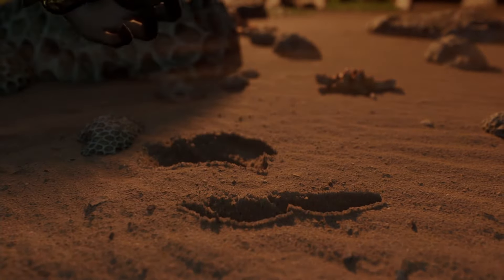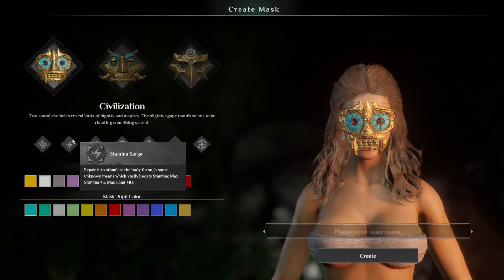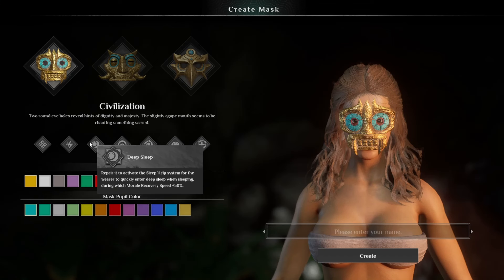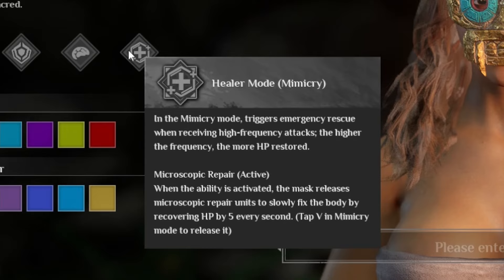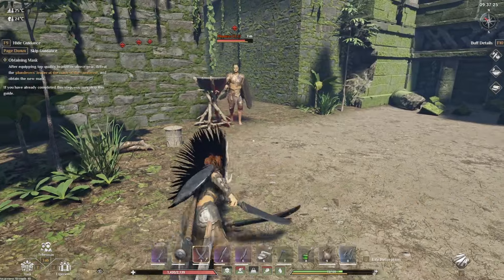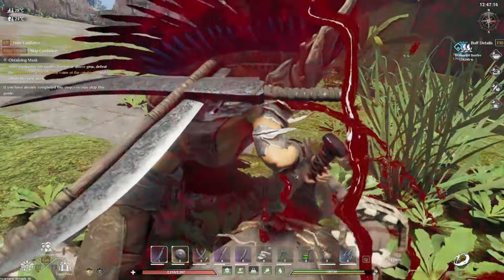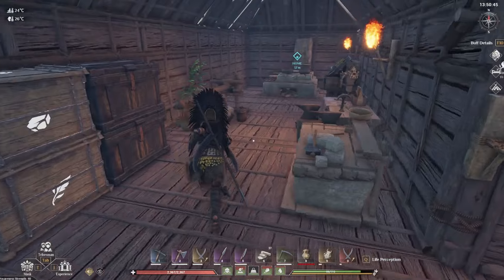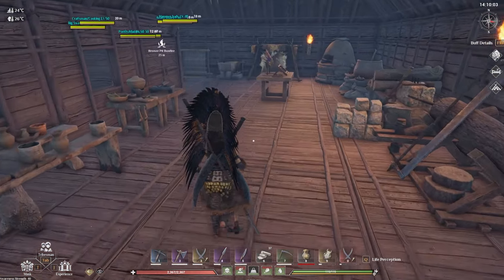Which STARTER MASK Should You Pick? | Soulmask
In Soulmask when you start out you get 3 different masks to pick, which ones should you grab?
Just an info tab - the intro cinematic is different now! But it's the same details with the masks

Dive into an open world jungle experience, for some Aztec tribal survival, Soulmask lets you craft, gather, tame animals, ride mounts and much much more.

☾ ⋆*･ﾟ:⋆*･ﾟ:*⋆.*:･ﾟ .: ⋆*･ﾟ: .⋆☾ ⋆*･ﾟ:⋆*･ﾟ: *⋆.*:･ﾟ .: ⋆*･ﾟ: .⋆☾ ⋆*･ﾟ:⋆*･ﾟ:*⋆.*:･
Music ♫

Chapters:
0:00 Intro
0:32 Mask overview
1:12 Civilization mask
3:00 Conquest mask
4:41 Rich mask
6:21 Mask Decor
7:37 Mask changing table